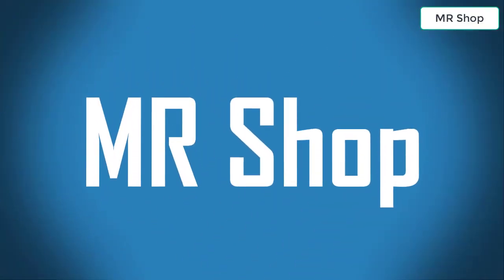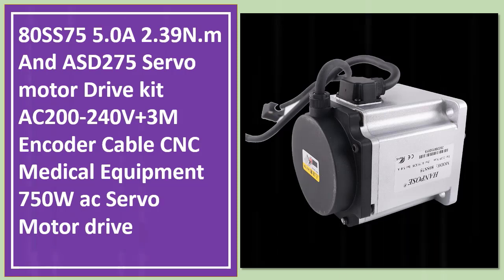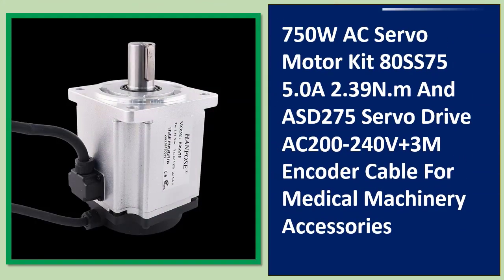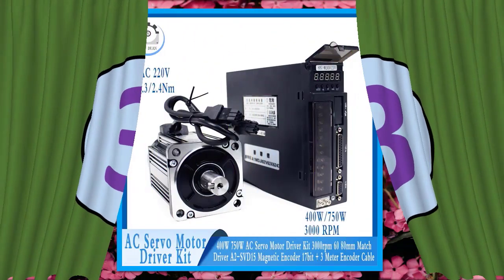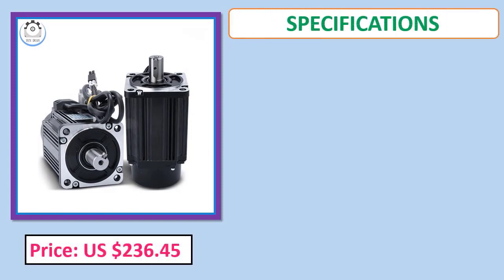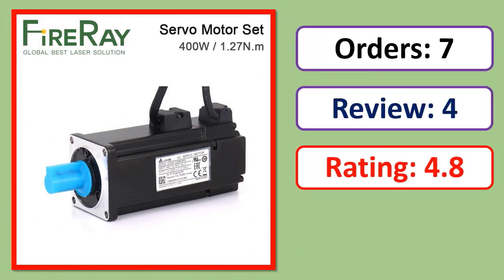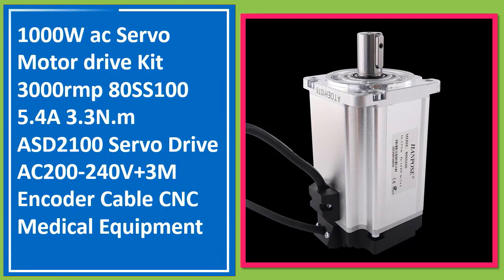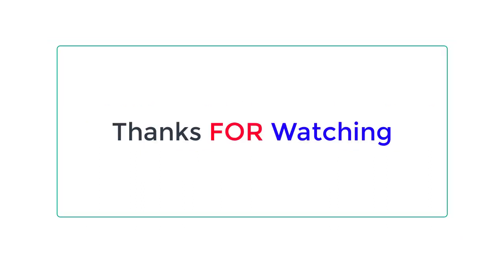Top 5 Best AC Servo Motor | New Best AC Servo Motor Driver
Looking for the Best AC Servo Motor Kit, In this video I have compiled a list of the top 5 AC Servo Motor Kit in the market

05. ASD275 Servo motor Drive kit AC200-240V+3M Encoder Cable CNC Medical Equipment 750W ac Servo Motor drive

04. 750W AC Servo Motor Kit 80SS75 5.0A 2.39N.m And ASD275 Servo Drive AC200-240V+3M Encoder Cable For Medical Machinery

03. 400W 750W AC Servo Motor Driver Kit 3000rpm 60 80mm Match Driver A2-SVD15 Magnetic Encoder 17bit + 3 Meter Encoder Cable

02. FireRay Delta AC Servo 400W B2 0.4kw 1.27N.m 3000rpm 60mm ASD-B2-0421-B ECMA-C20604RS Motor Drive Kit

01. 1000W ac Servo Motor drive Kit 3000rmp 80SS100 5.4A 3.3N.m ASD2100 Servo Drive AC200-240V+3M Encoder Cable CNC Medical